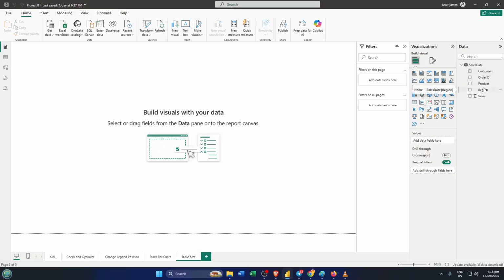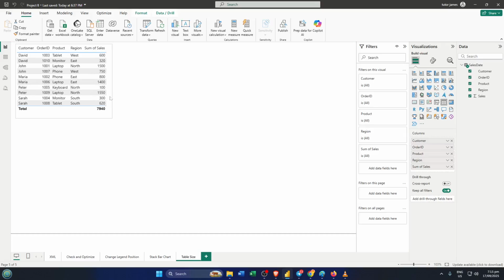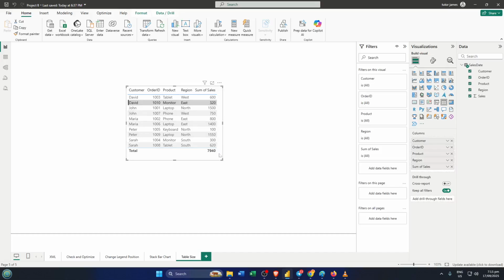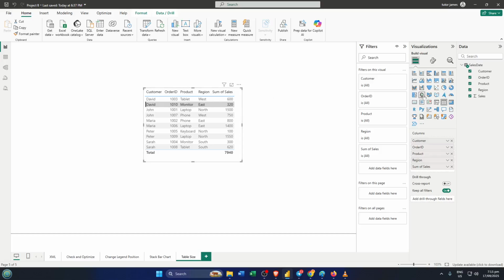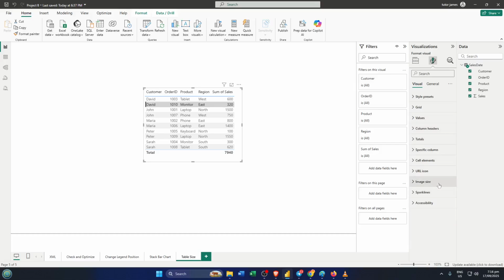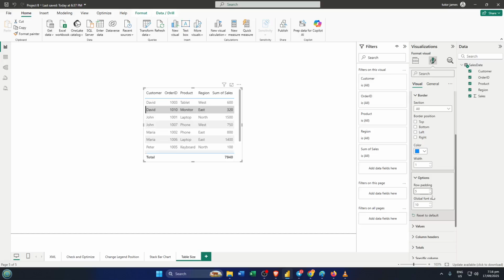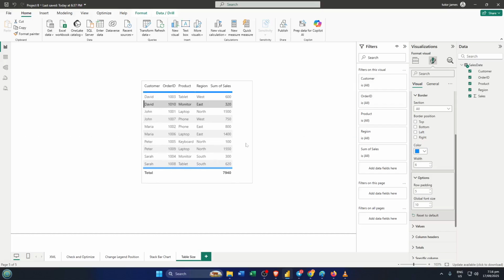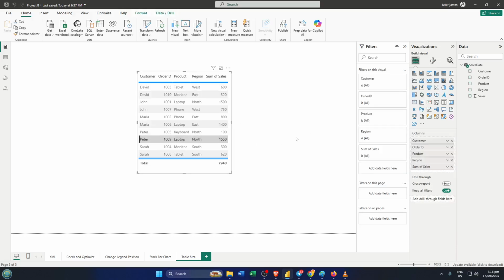How to Change Table Size in Power BI [Working 2026]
Want to resize a table in Power BI? In this tutorial, you'll learn how to adjust the size of a table visual to fit your report layout.

In this video, you'll learn how to:

✅ Select a table visual
✅ Resize the table
✅ Adjust column widths
✅ Change text size
✅ Customize the layout

To change a table size in Power BI, select the table visual and drag its borders to resize it. You can also adjust column widths and text settings for a better layout.